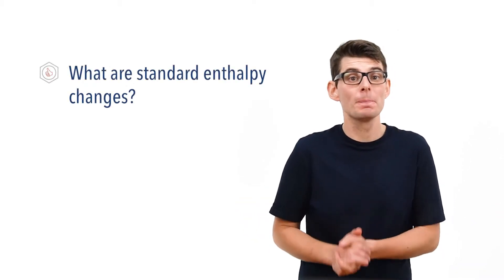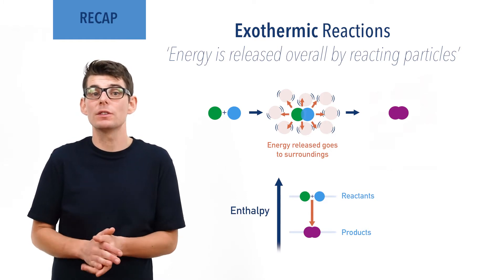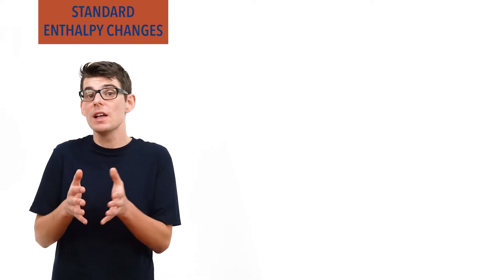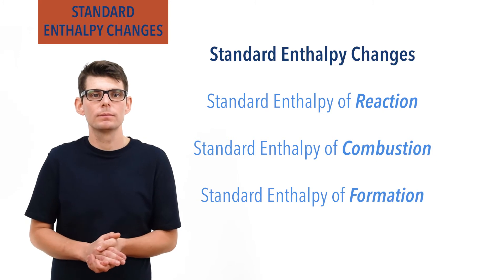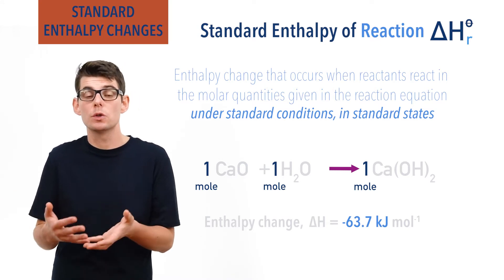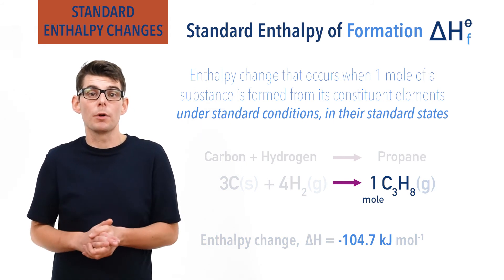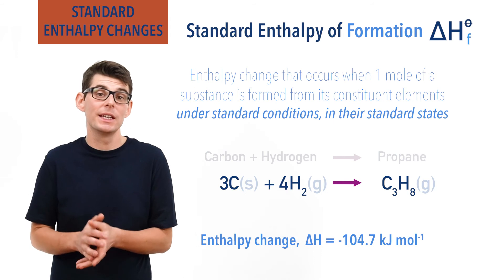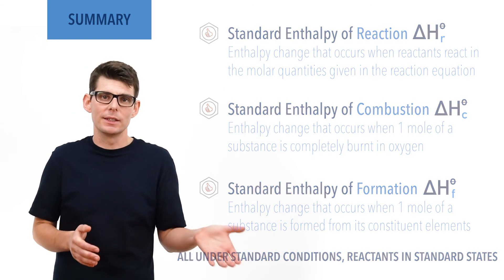Standard Enthalpy Changes - combustion and formation (A-Level Chemistry)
Outlining standard enthalpy changes with standard conditions and standard states. Standard enthalpy of reaction, standard enthalpy of combustion, and standard enthalpy of formation are covered.

Recap: 00:35
Standard Enthalpies: 01:50
Standard Enthalpy of Reaction: 04:28
Standard Enthalpy of Combustion: 05:41
Standard Enthalpy of Formation: 07:01
Summary: 08:46